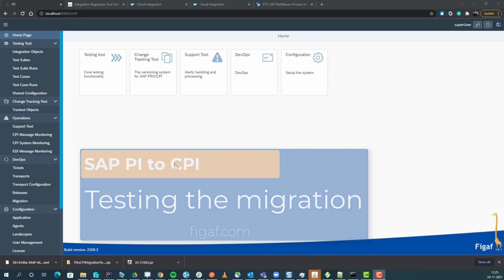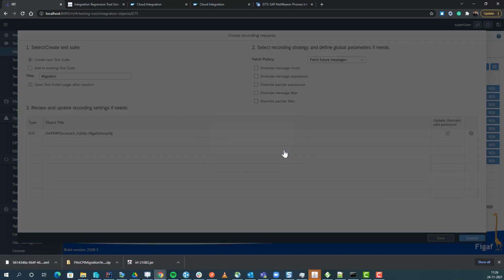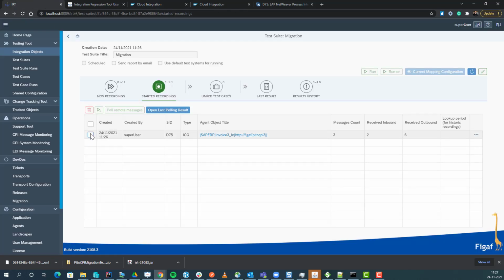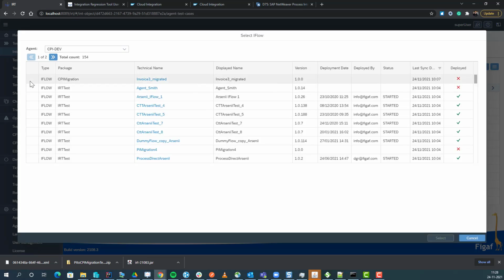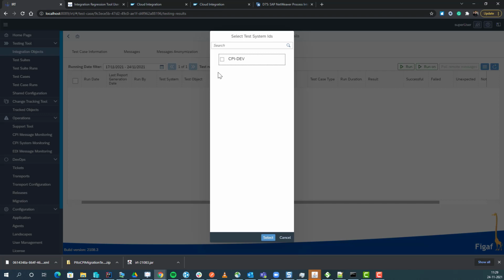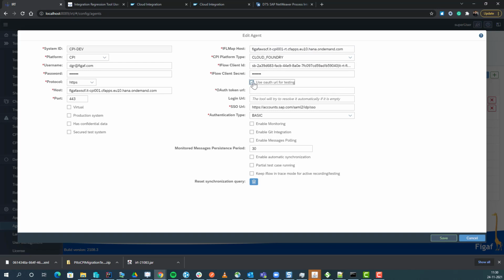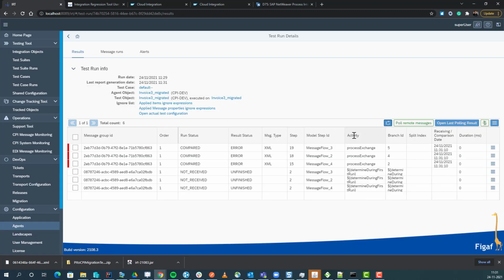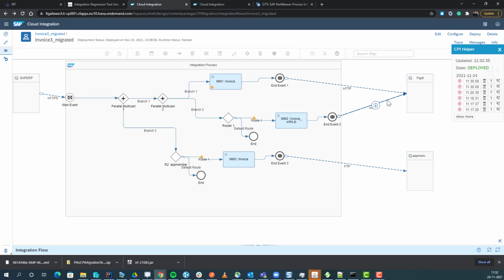SAP PI to CPI Migration Testing the Migration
In this video, you can see how to test an SAP PI to CPI migration.

We create a test case on SAP PI and migrate it to CPI and run it there.